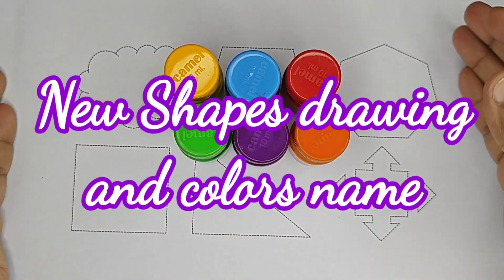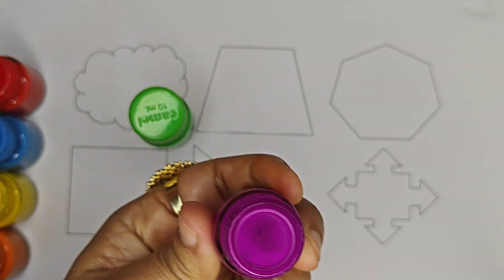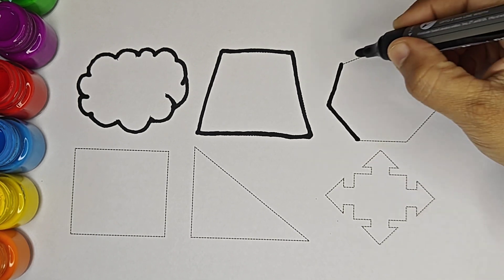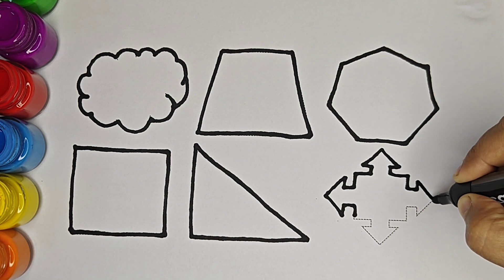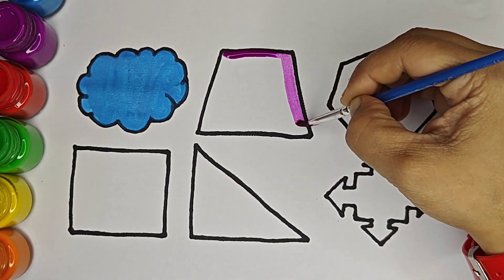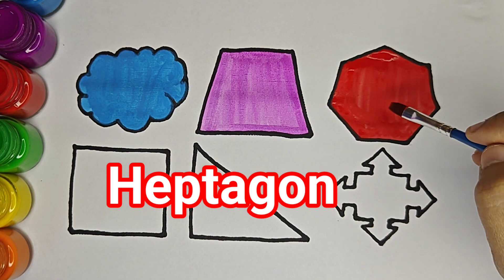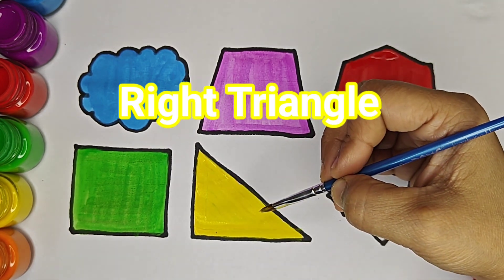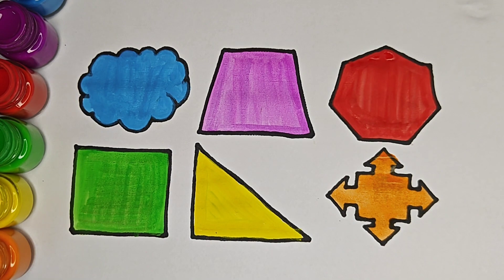Shapes drawing for kids, Learn 2d shapes, colors for toddlers | Preschool Learning WS-134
Geometrical Shapes drawing easy| Learn 2d & 3D shapes  | colors for children | toddler Learning #6,worksheet

five pointed star
right arrow
cylinder
not equal to symbol
Triangle
octagon
oval
circle
heart
star
Pentagon
square
shapes
heptagon
rhombus
parallelogram
trapezoid

learn shapes
2d shapes
learn colors
2d shapes for kids
shapes drawing
Study Centre

rectangle
shapes name
colors song
abc song
learning for kids
kids learning
toddler learning
preschool learning videos
educational videos